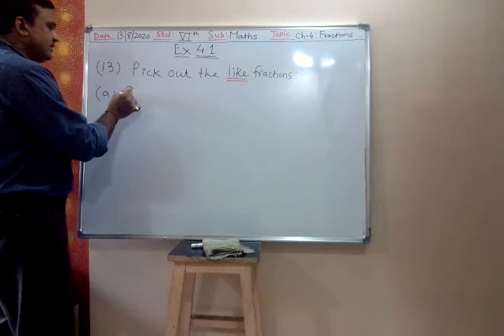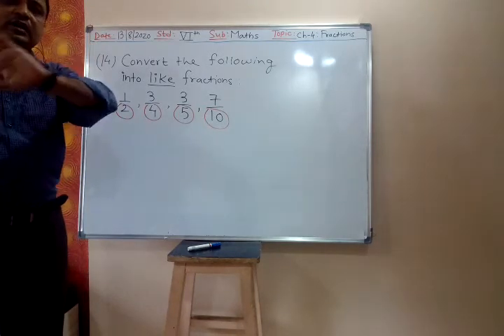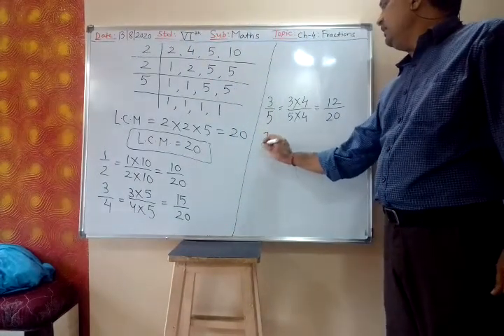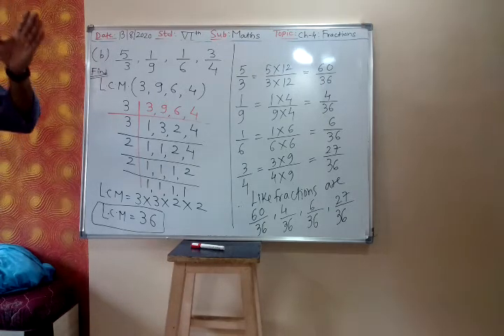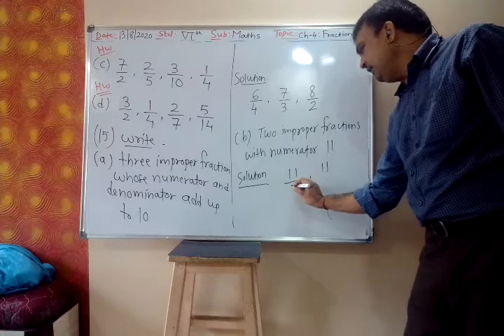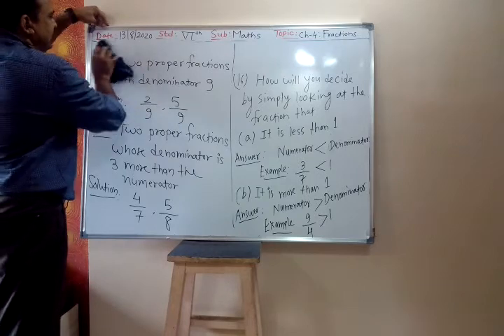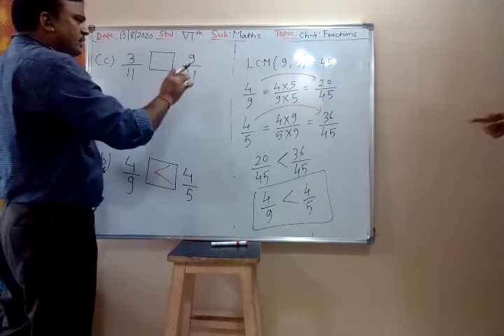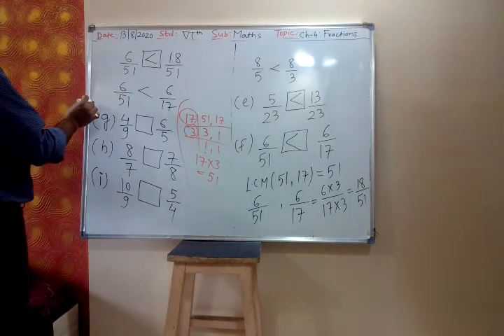6 th ICSE Maths; Chapter-4: Fractions, Part-4